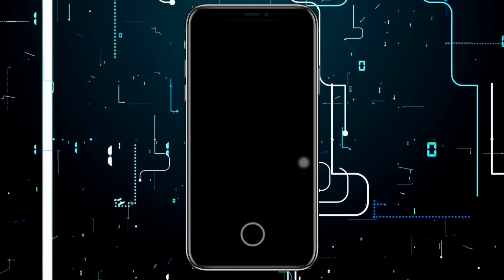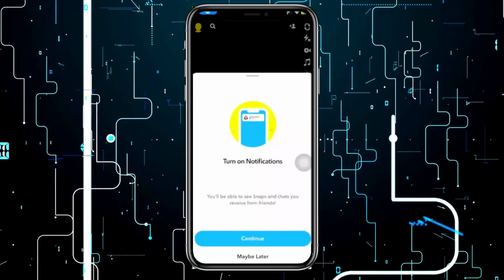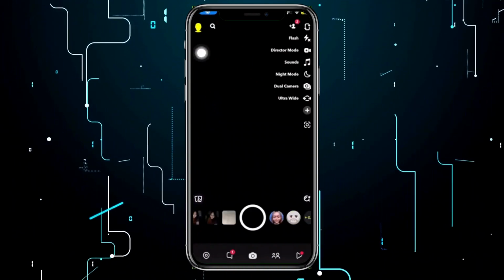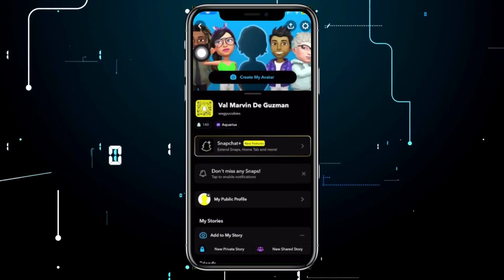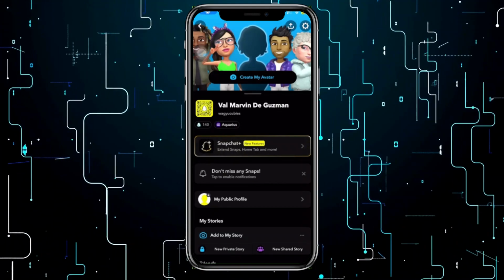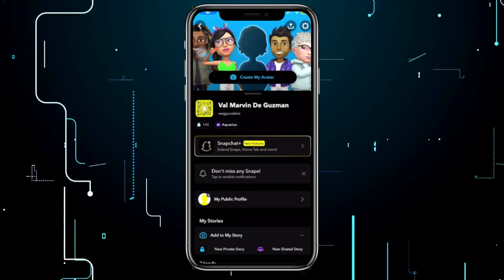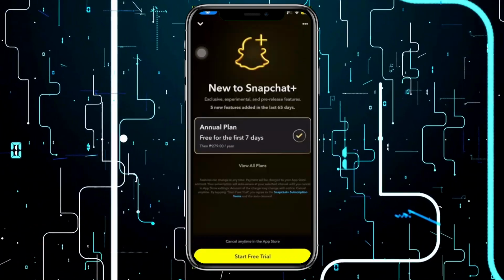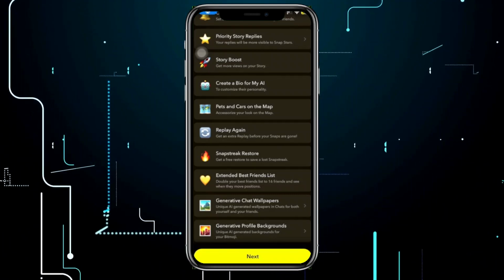How To Make Font Size Bigger On Snapchat [easy]